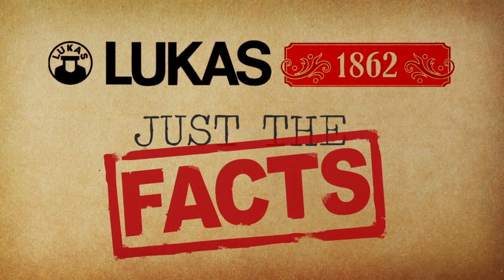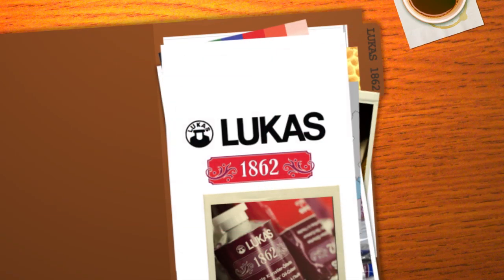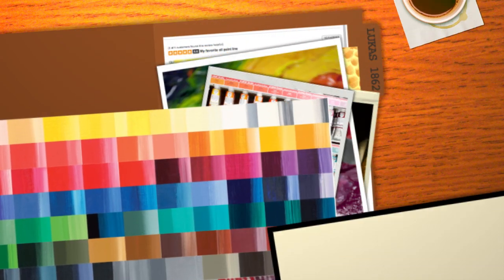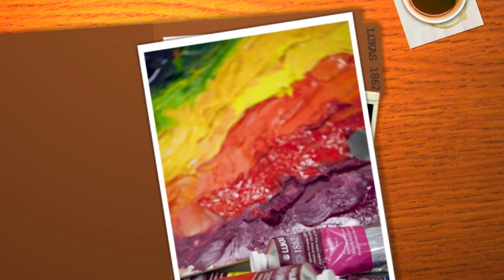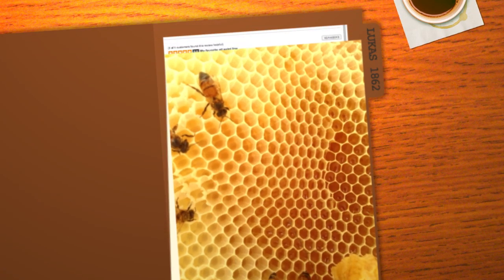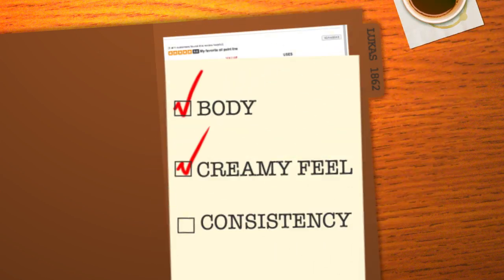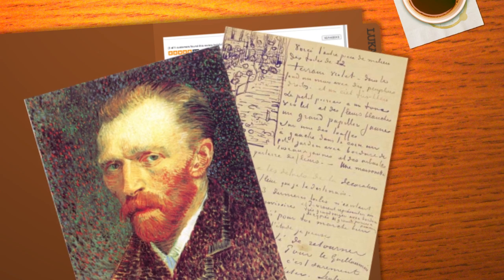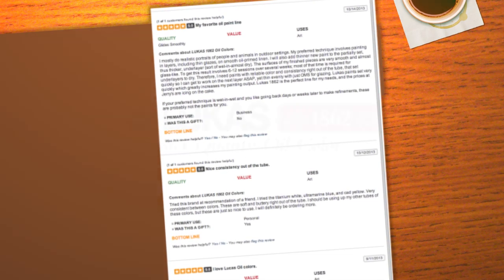Lukas 1862 Oil Paints: Just the Facts!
Get Better Results from the Best Value with LUKAS Paints

If you haven't tried LUKAS paints, you're missing out. LUKAS paints have amazing quality, incomparable color intensity, a brilliant color spectrum and high pigments. From oils to acrylics to watercolors, the paints produced by the German paint-maker have been pleasing artists for almost 150 years. From their founding in Dusseldorf in 1862 to now, LUKAS Artist Colors has kept its reputation as a "true artists paints".

The finest in classic and modern pigments give LUKAS 1862 Oil Color a brilliance, concentration and permanence that stands the test of time. Learn more facts about this exceptional range of artists' colors in this informative video.

    Fact: Van Gogh used LUKAS 1862 Oils.
    Fact: Over 150 years old.
    Fact: Premium quality paint out of Europe.
    Fact: Dries reasonably in 2-4 days.
    Fact: Contains beeswax.

"It's a great product for the money. You get a lot in a tube and the colors usually have a nice and smooth consistency. I especially love the White."

Discover LUKAS - Switch to LUKAS for the Quality, Love it for the Value!